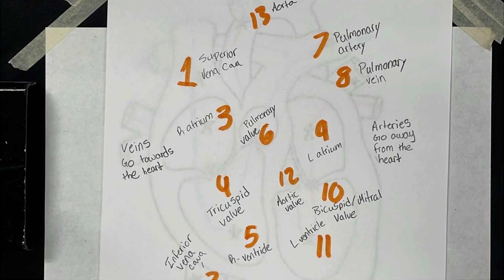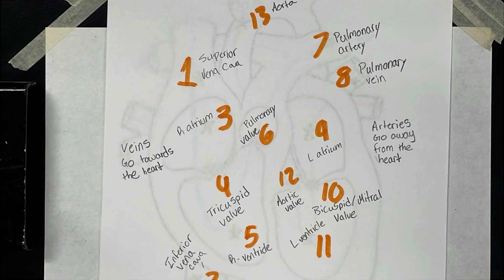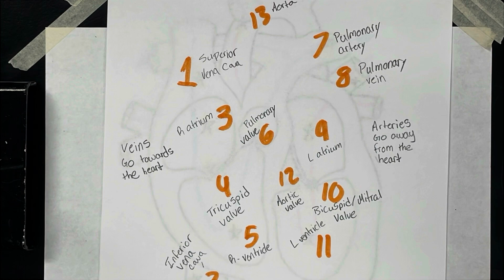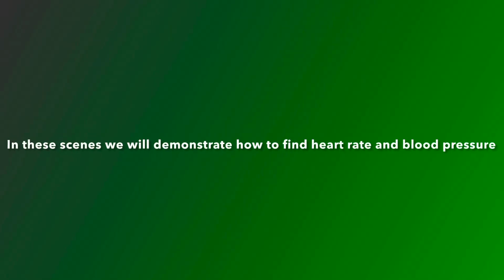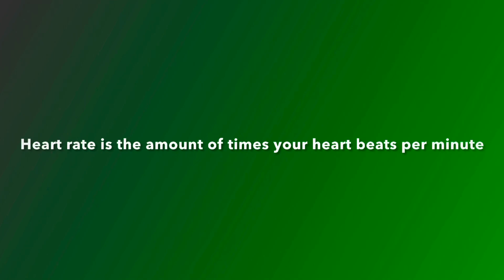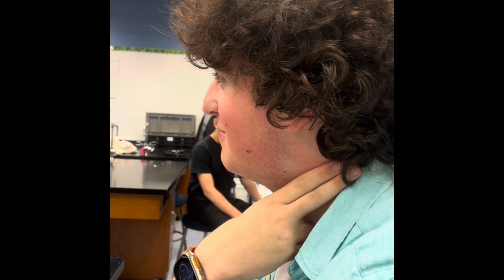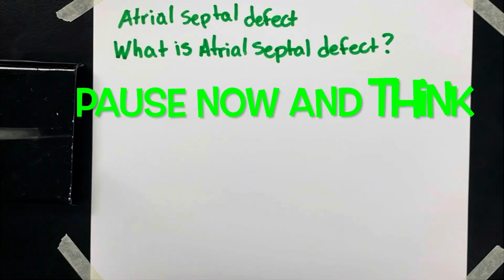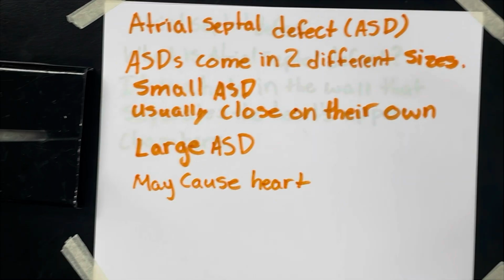Heart and Blood Pressure Tutorial